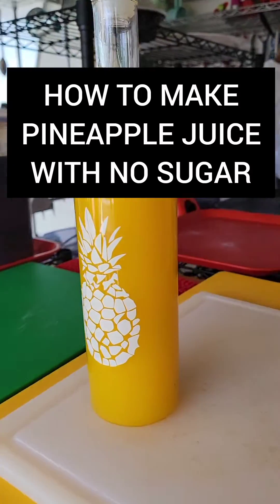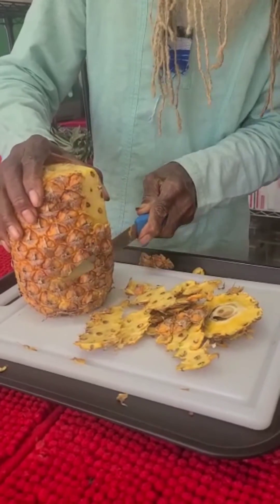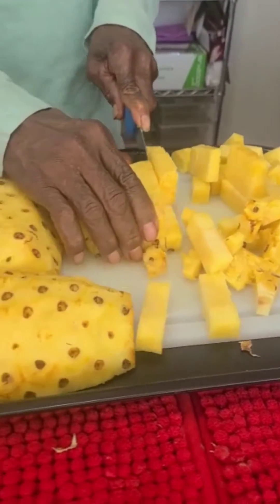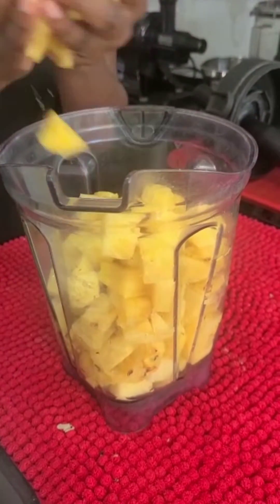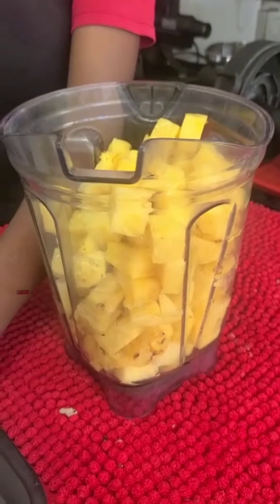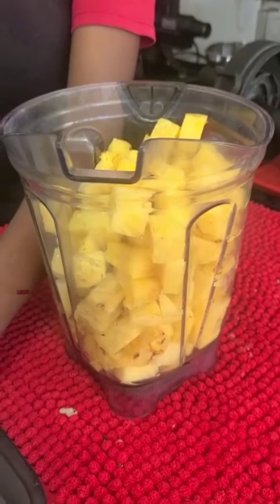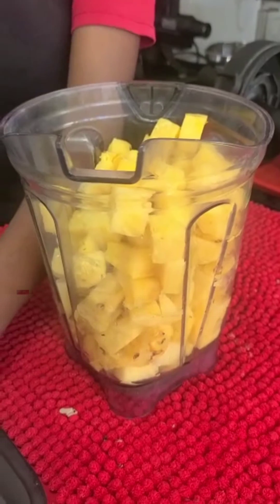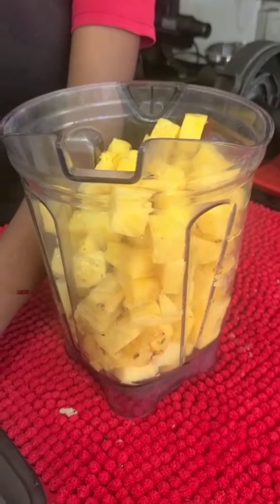How To Make Pineapple Juice Without Sugar or a Juicer